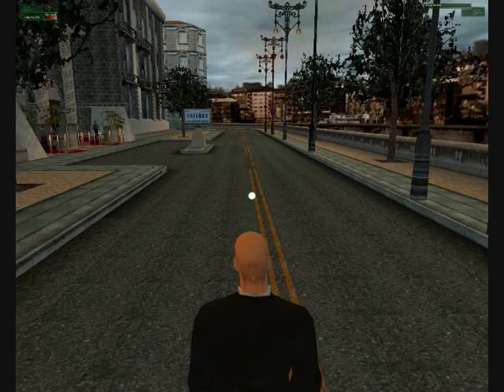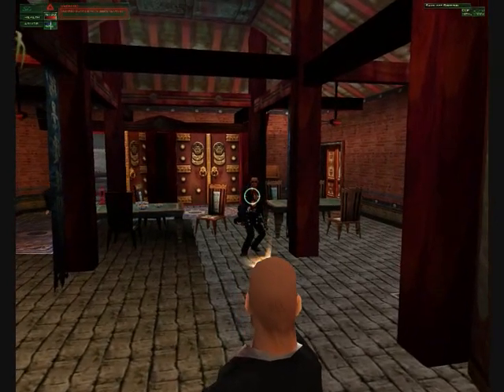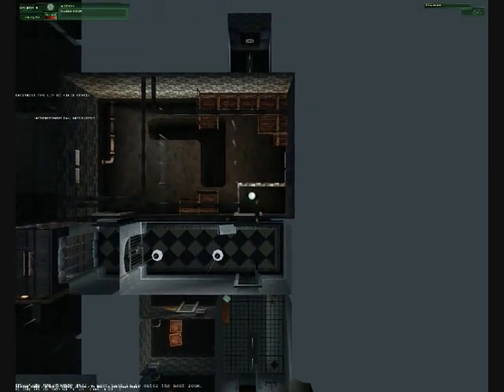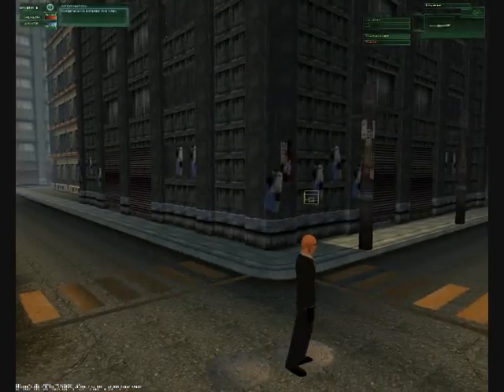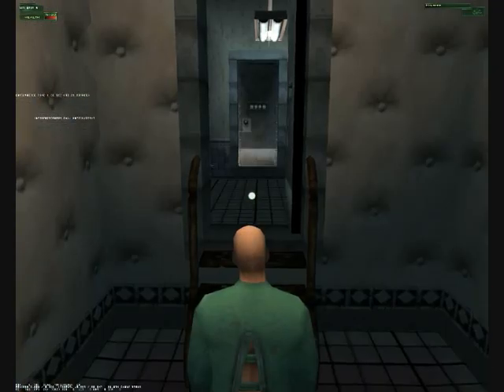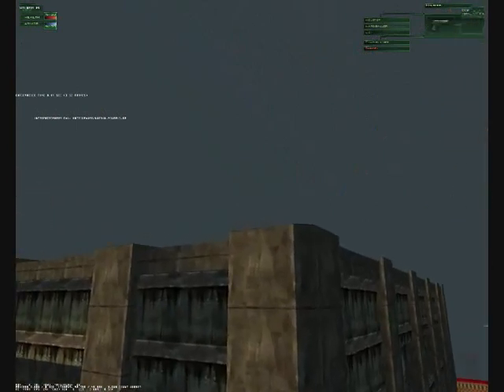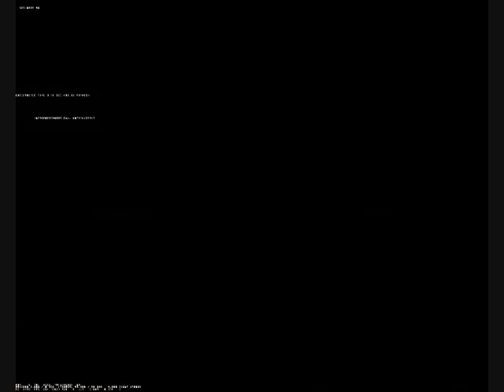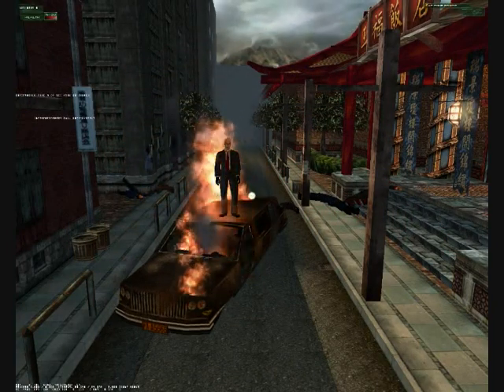Hitman Codename 47 - All cheats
All cheats and cheats being used in the game hitman codename 47.
12:03 - Start here to see all the cool and fun things you can do with the cheats

To enable the console to enter the following cheats, you need to go to the root folder of Codename 47, and find a file named " Hitman.ini " Open the file, and enter " EnableConsole 1 " at the bottom, and for precaution, " EnableCheats 1 ," and save the file.

CHEATS:
Toggle God mode - god {0 or 1}
Unlimited ammunition - infammo
All weapons - giveall
Toggle invisibility - invisible {0 or 1}
Change speed of time; 1.00 is default - ip_timemultiplier {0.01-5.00}

Toggle debug mode - ip_debug {0 or 1}
When debug mode active:

-Throw bodies into the air - {Shift} + {F12}
-Instant kill - {Shift} + {F11}
-Jump - J

-Wire frame graphics1 - T
-Cycles through graphic modes2 - 0
-Toggle overhead view3 - O
-Ballistic geometry - {Shift} + F3
-Green walls - {Shift} + F5
-Lighting geometry - {Shift} + F6
-Cut scene cameras - {Shift} + F7
-Floor grid - {Shift} + F8
-Floor colouring - F11

-Free camera mode - K
-View rooms in wire frame mode - Y
-Hitman in wire frame - {Shift} + F9

-Plays level scene, only in some levels  - I
-Follow next person - {Tab}
-Follow previous person - {Shift} + {Tab}
-Return following hitman - H

-Level skip - {Ctrl} + S
-Crosshair teleport4 - {Ctrl} + {F9}
-Teleport - F, G, or H

Enter Kim Bo Kastekniv as a profile name to unlock all levels